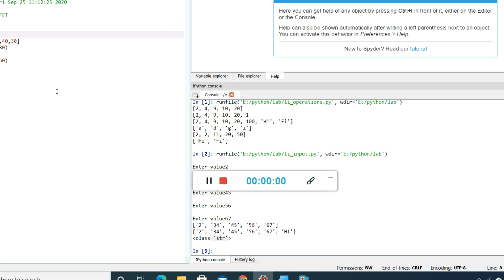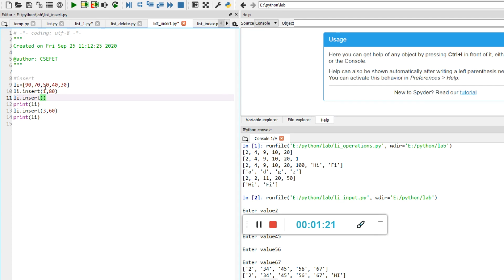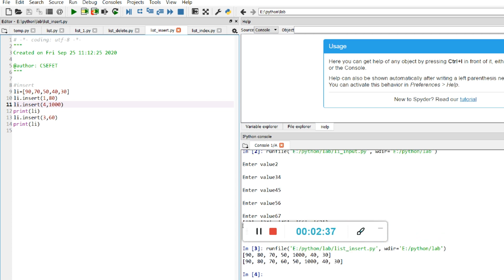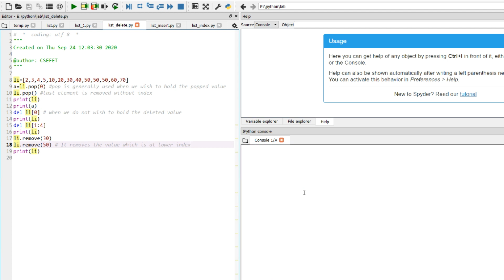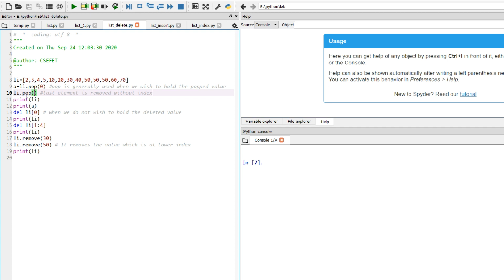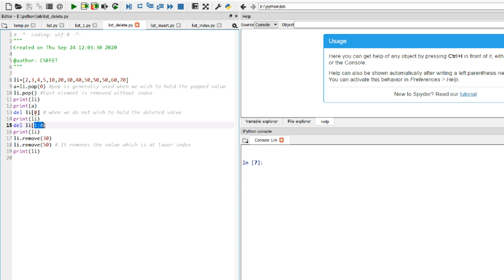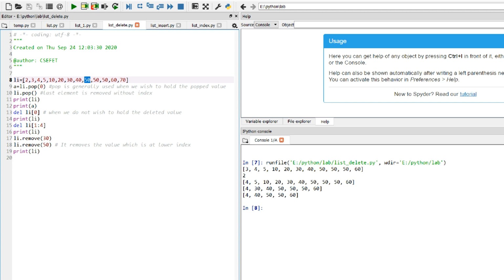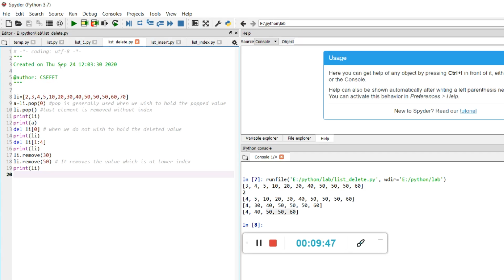Pyhton(Lists)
How you can use Insert/Delete/Pop/Remove operation in lists